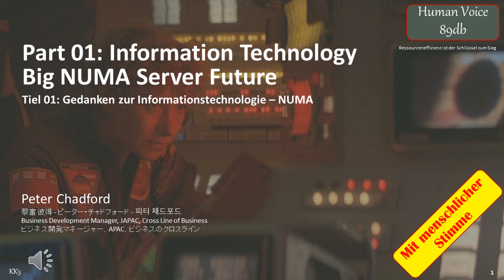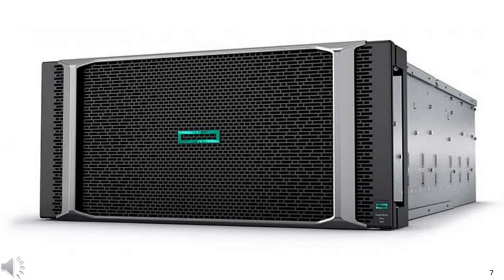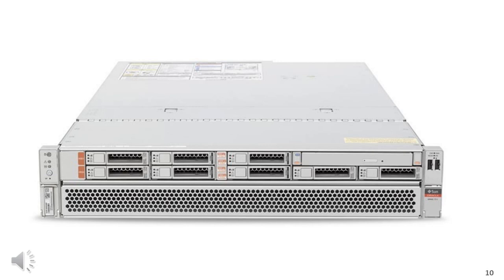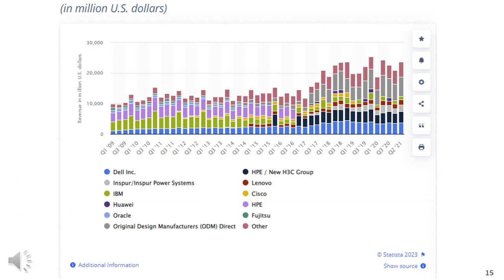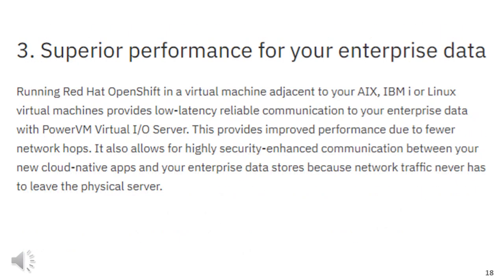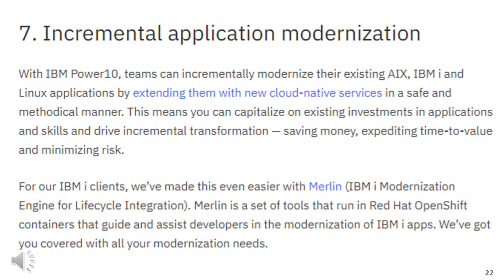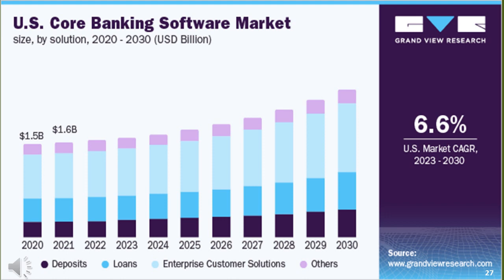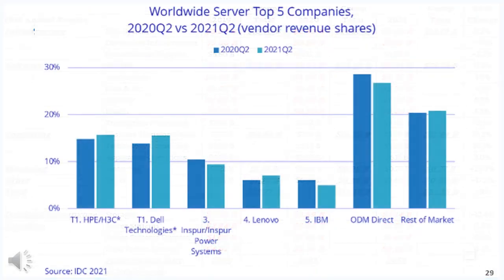Part 01: Information Technology - Big NUMA Server Future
Tiel 01: Gedanken zur Informationstechnologie – NUMA